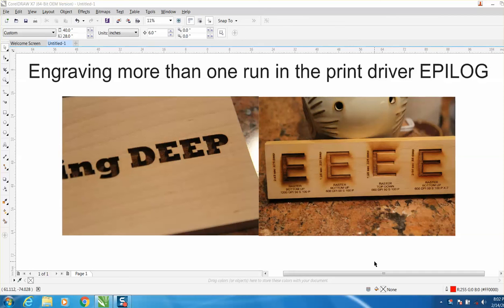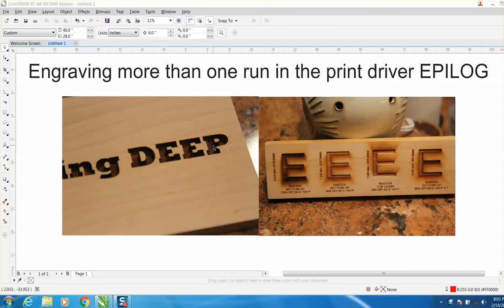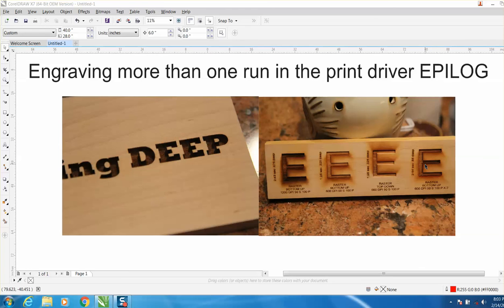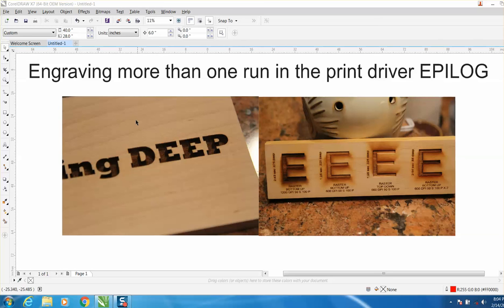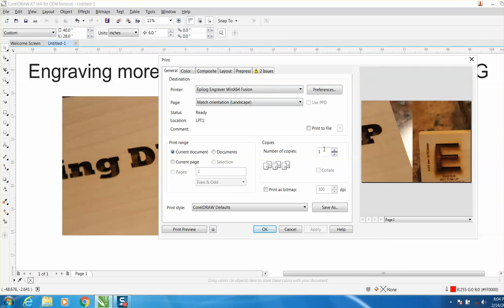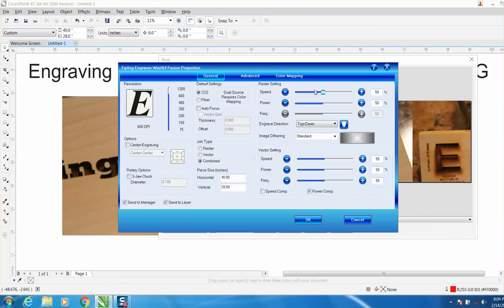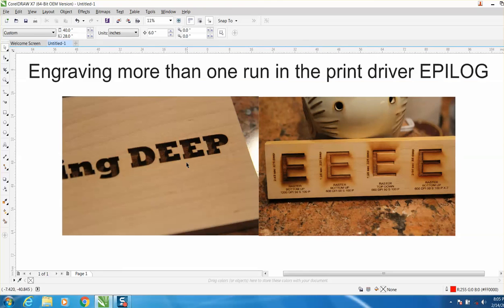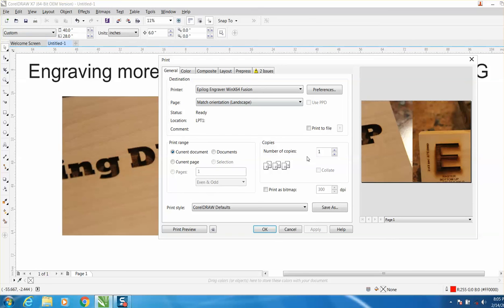Corel Draw Tips & Tricks Engraving, Cutting more than one time, the same item EPILOG